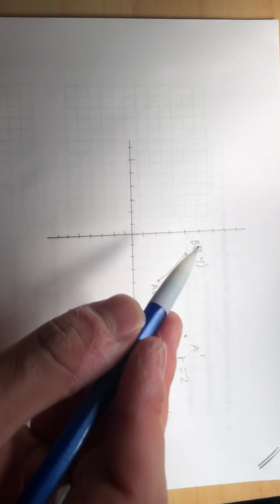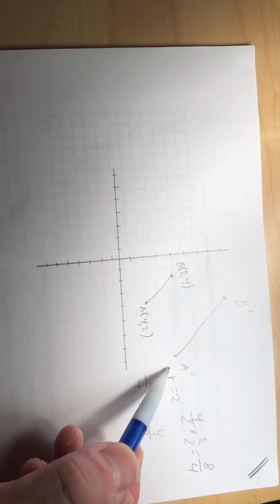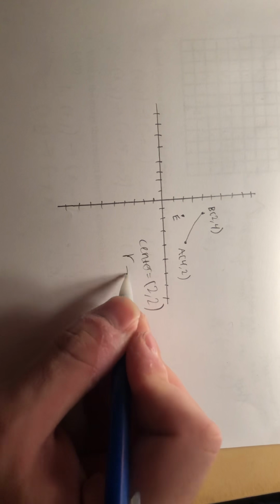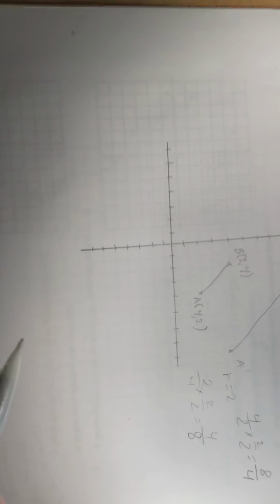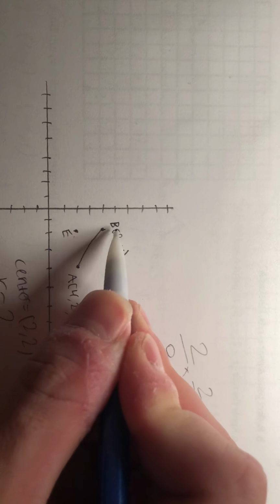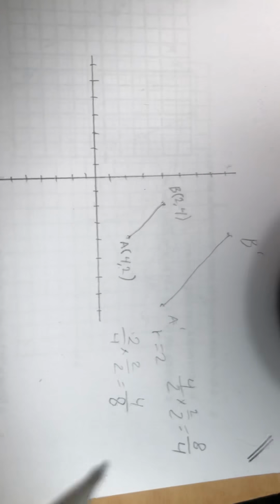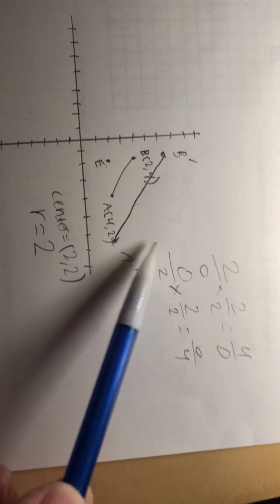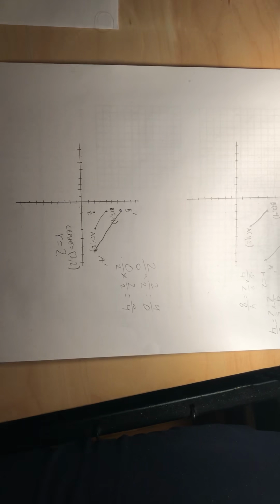Dilating from a point that isn’t the origin